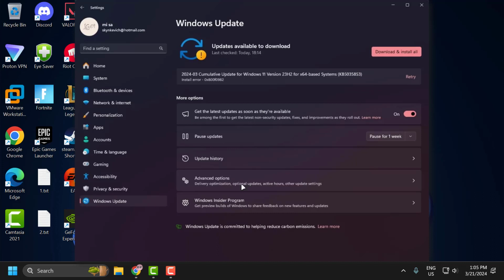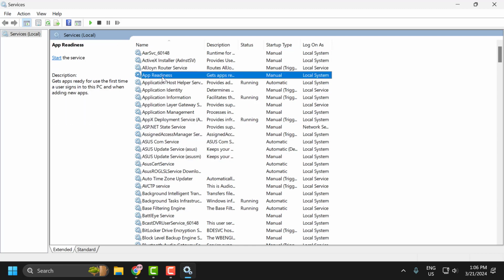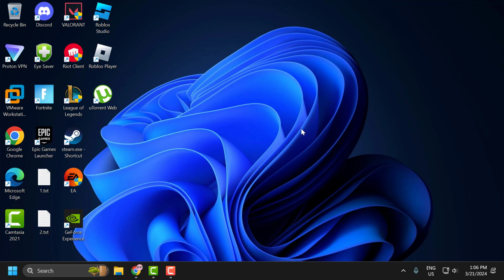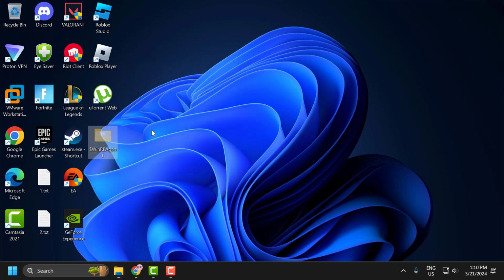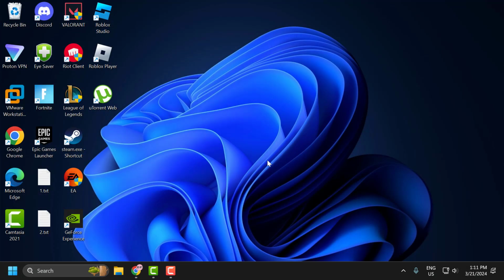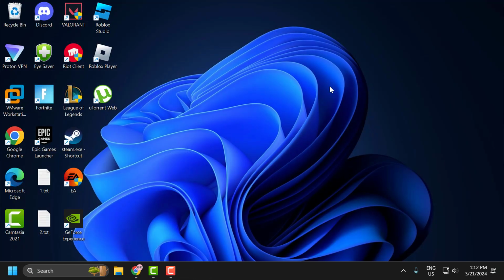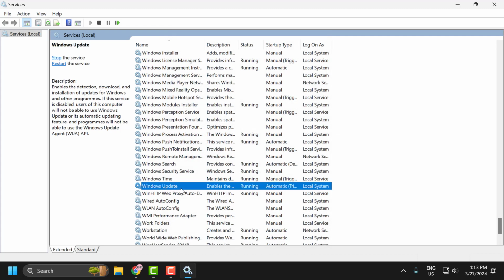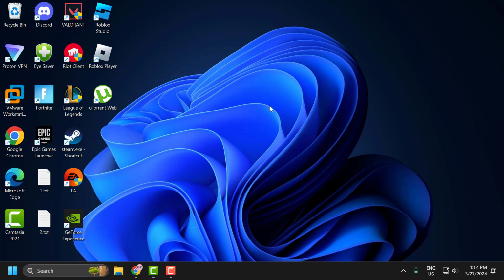How to Fix Update KB5035853 Not Installing On Windows 11 (Version 23H2/22H2)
This guide provides step-by-step instructions to troubleshoot and resolve issues related to the update KB5035853 failing to install on Windows 11, particularly for versions 23H2 and 22H2. It covers various troubleshooting methods to ensure successful installation of the update, helping users maintain system security and performance.

00:00 Intro
00:15 Solution 1
01:06 Solution 2
02:20 Solution 3
02:57 Solution 4